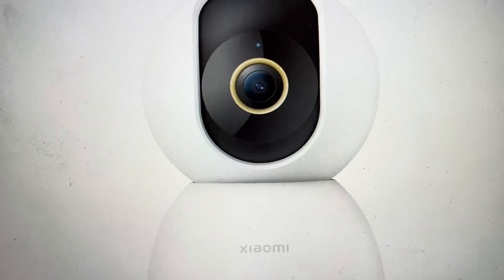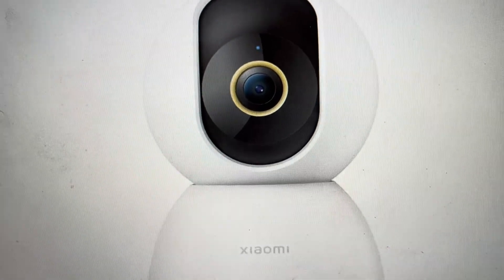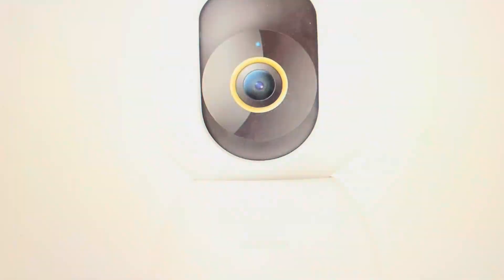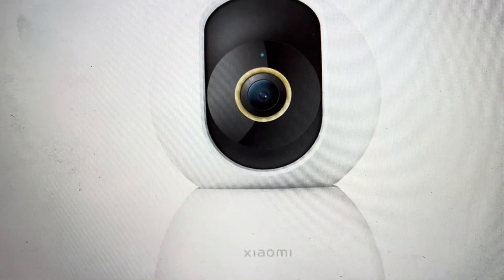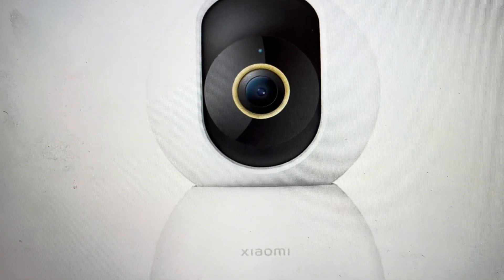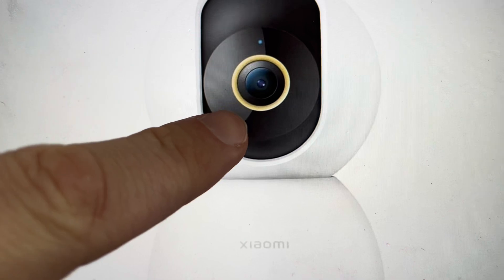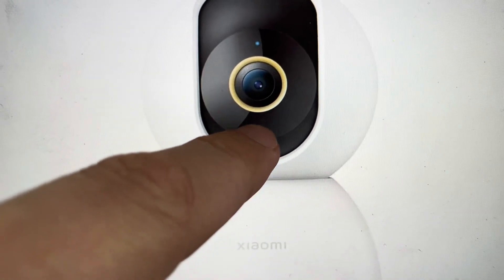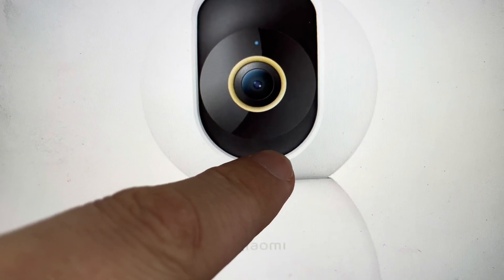Hard Reset Xiaomi Mi Home Security Camera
How to troubleshoot or setup starting with a hard reset of a Xiaomi Mi Home Security Camera to factory default settings if it is not working or not connecting or if it is frozen or not responding, the factory reset is a good troubleshooting step. You can also restore the factory settings to setup your device as new.  Found in the Xiaomi Mi Home Security Camera user manual.